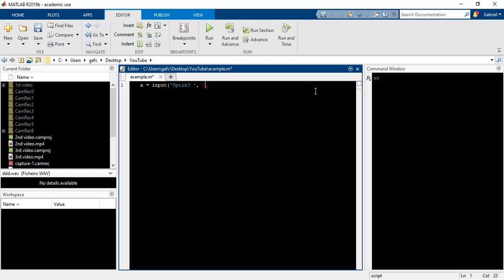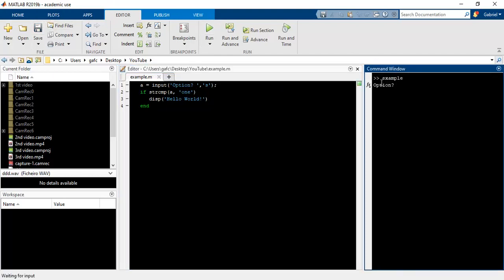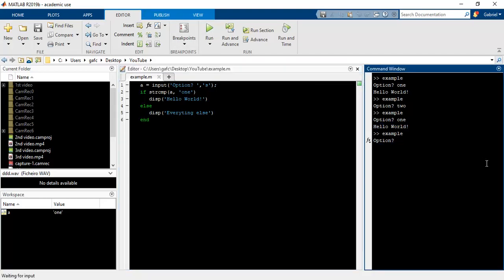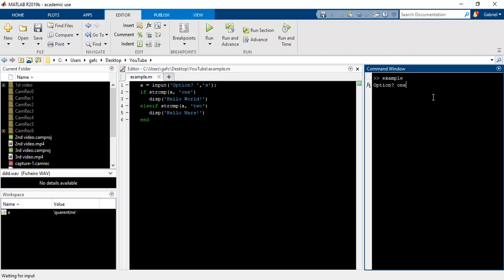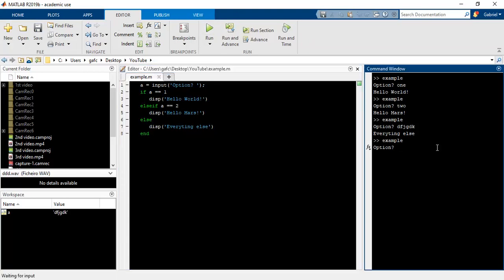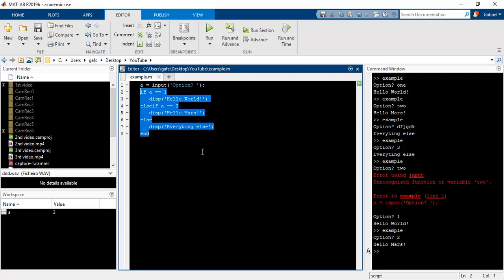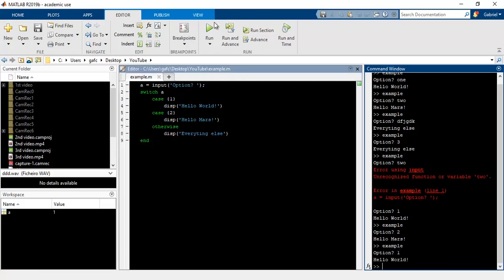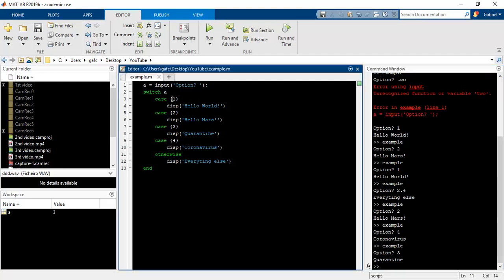Matlab Basics Ep.4 - If And Switch Case Conditions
In this tutorial I'll cover the basics of If, Else if and Switch case conditions.